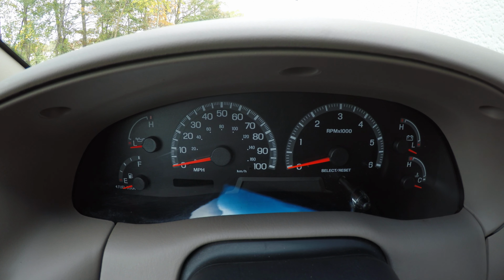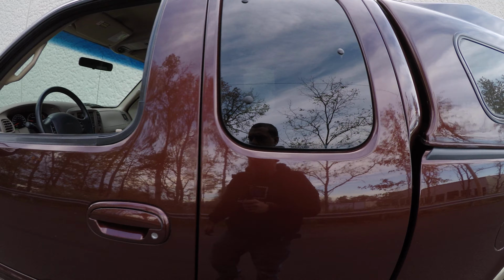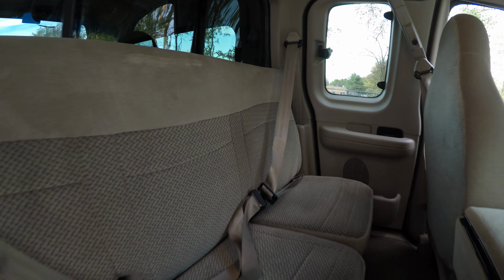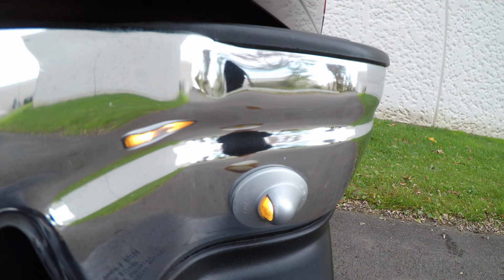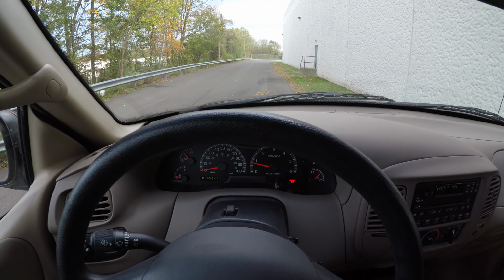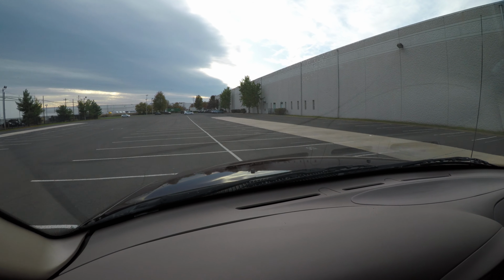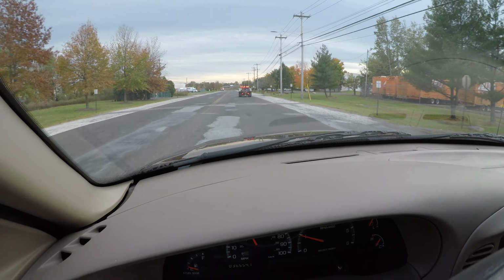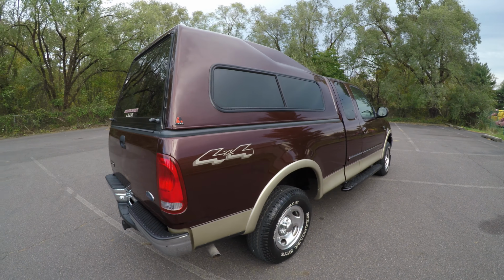2000 Ford F 150 Extended Cab 4x4 5-Speed Manual